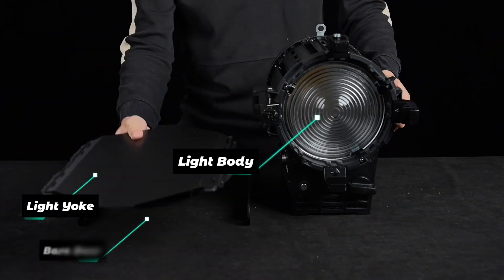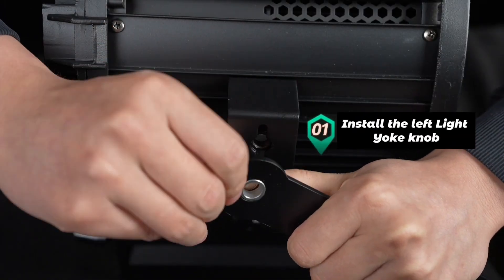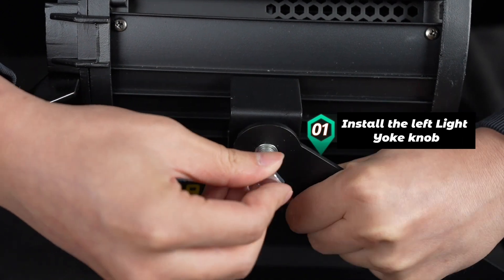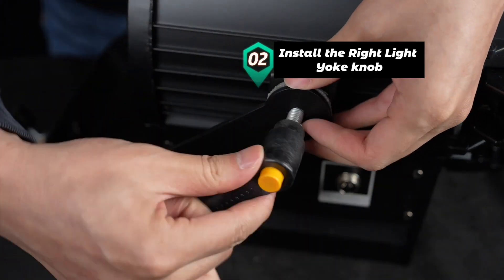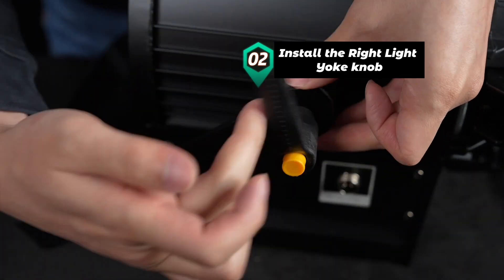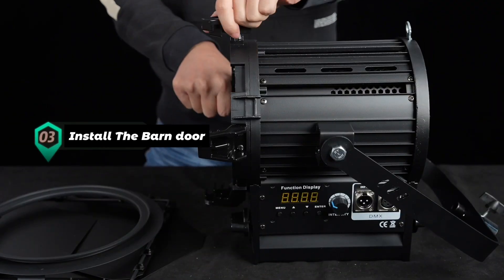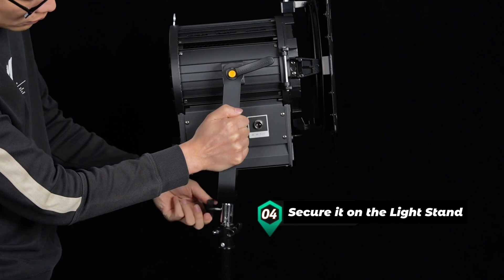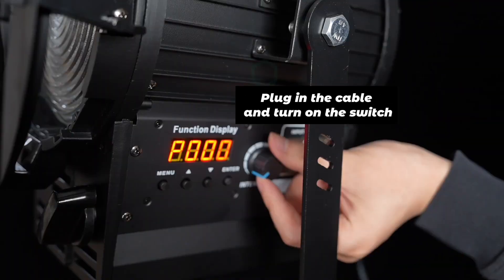Unleash the power of light with our spotlight—your beacon in studio and broadcast engineering.